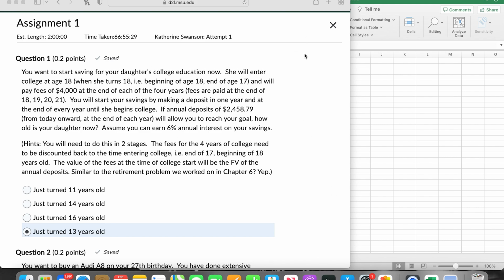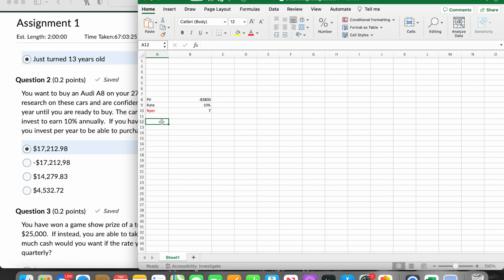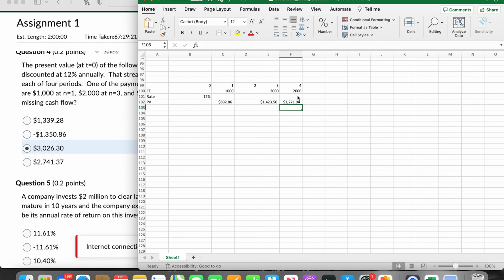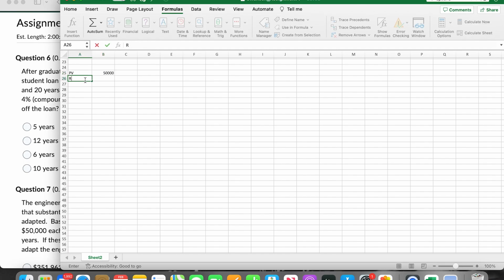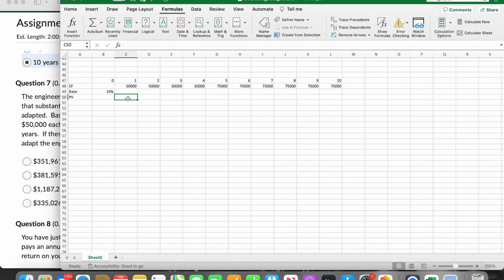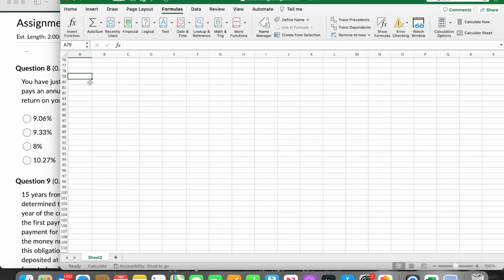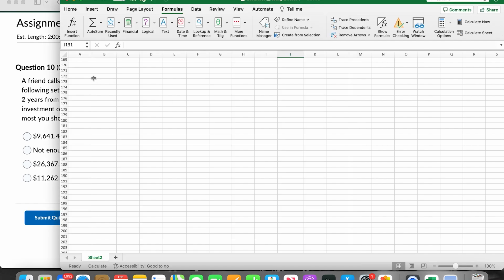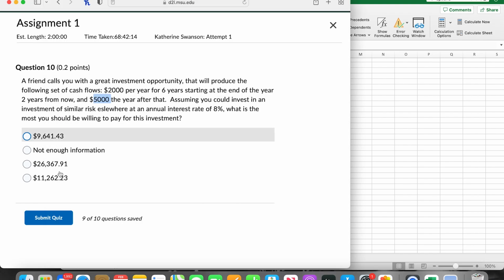FI320 Presentation 1 Swanson